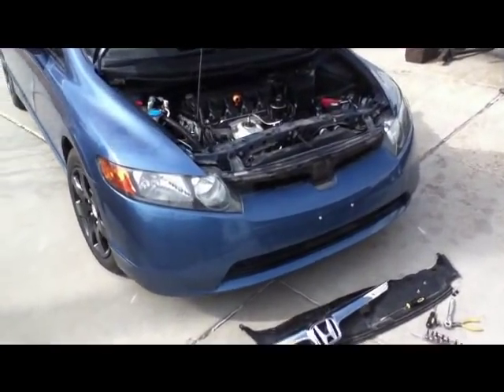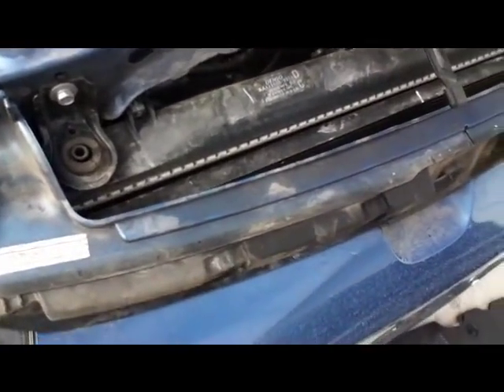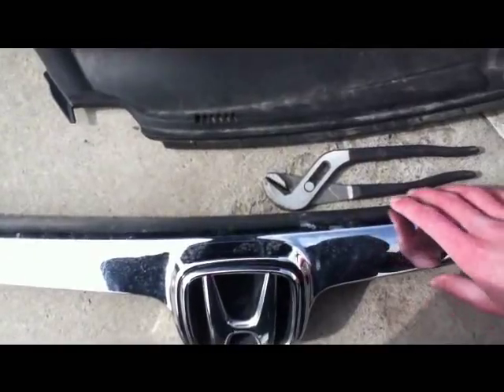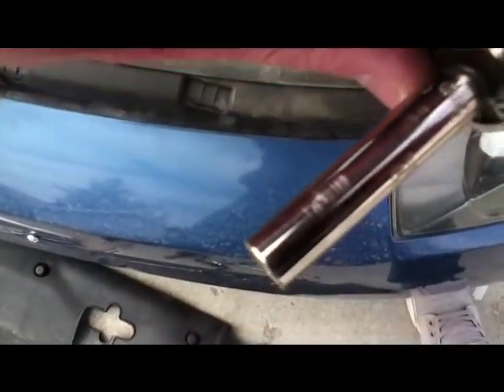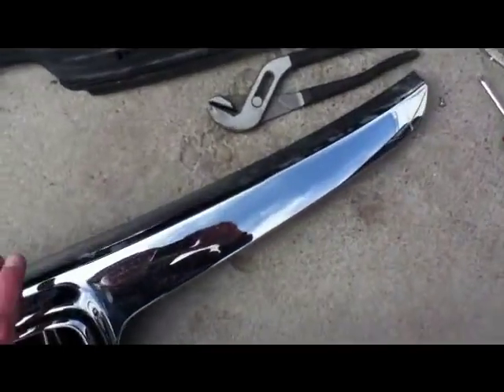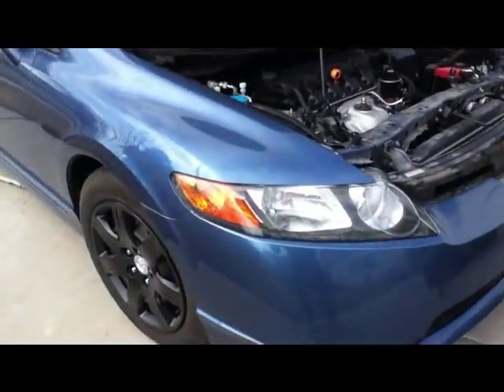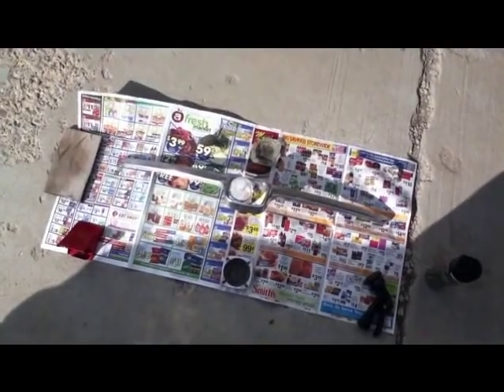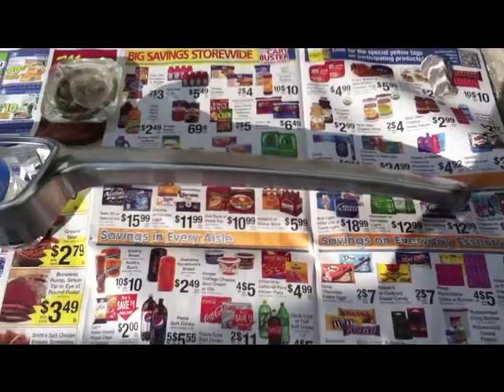How to Paint 8th Gen Civic Grille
Painting my 07' LX Honda Civic grille. It turned out really nice. Sure you could go spend $30-$50 to buy a black Si grille but why not just paint your own for less than $2. It's easy and looks great!